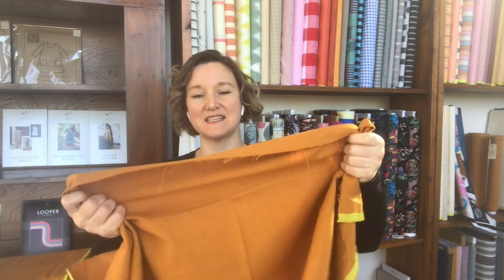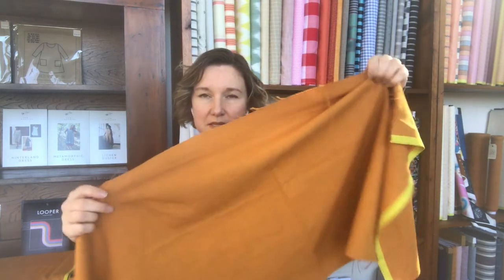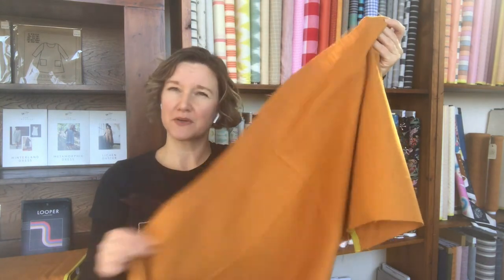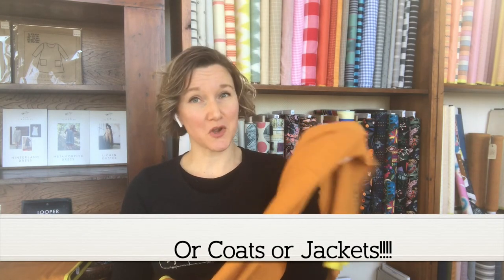Fabric Descriptions with Liv: Warp & Weft Chore Coat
Liv, from Fenceline Fabrics tells you what to expect from the Ruby Star Society Chore Coat Cottons.